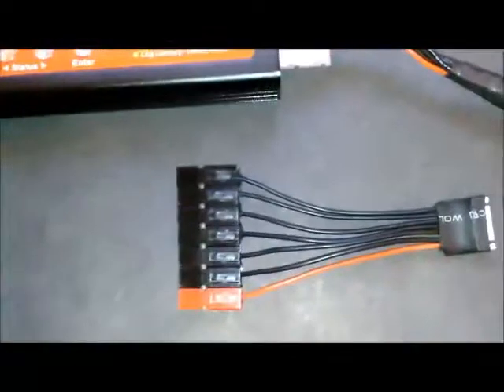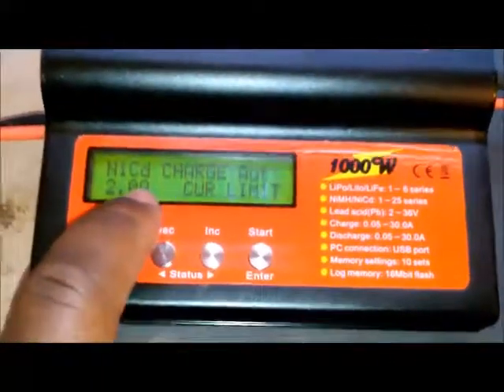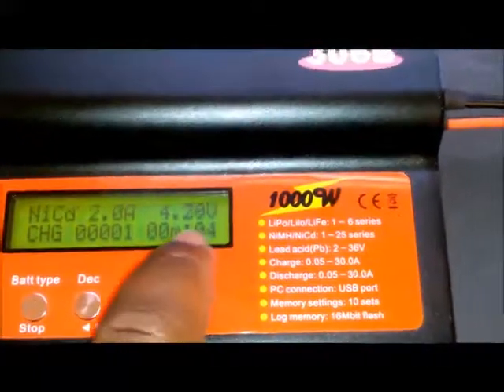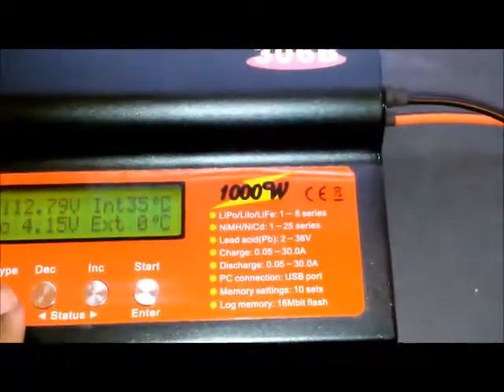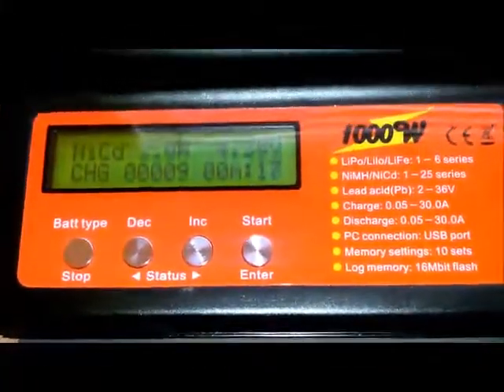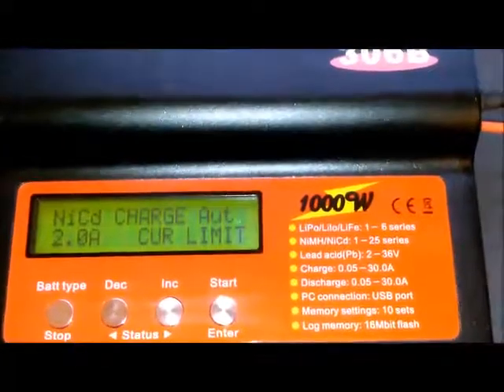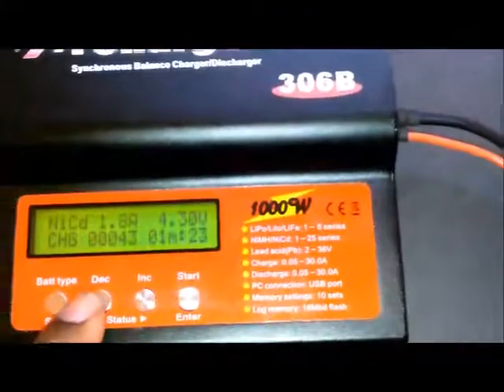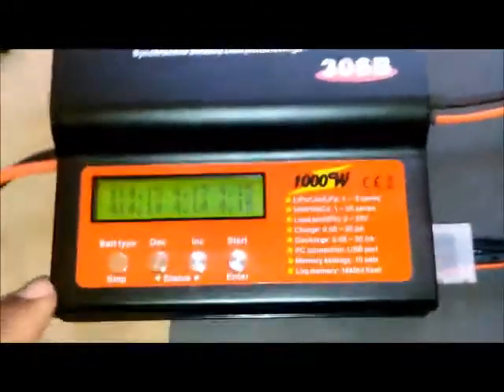Pulse Charging With The Balance Buddy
Shows you how to use your charge to pulse charge a low cell back into balance.